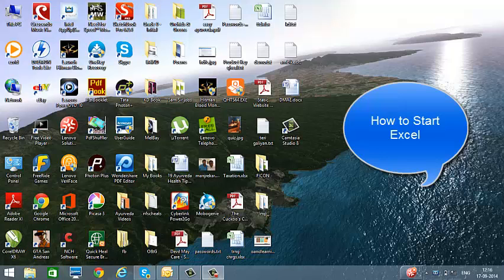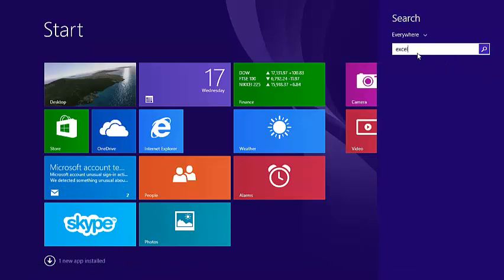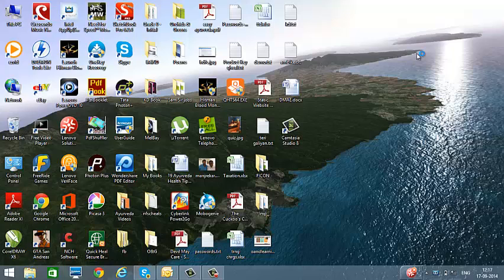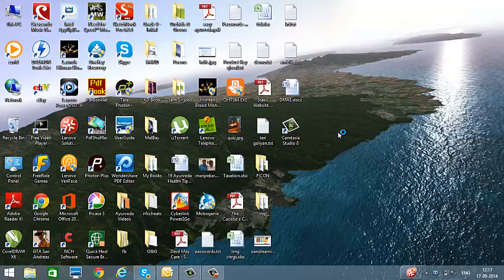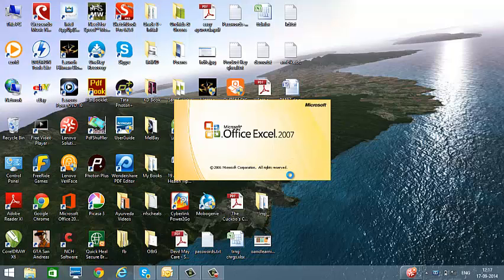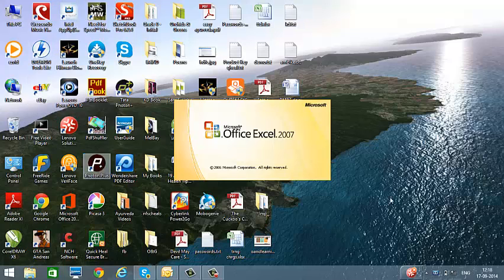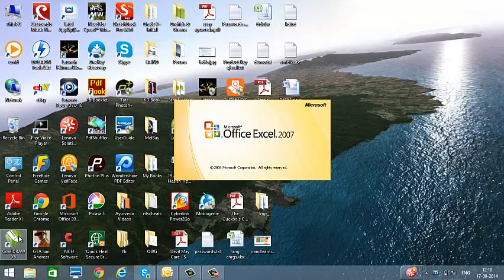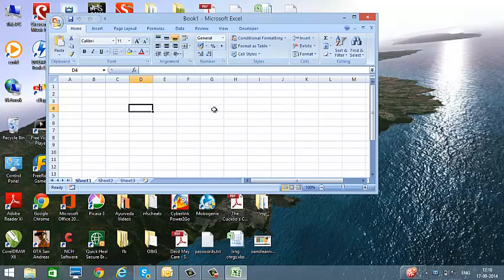How to start Excel in Windows 8.1